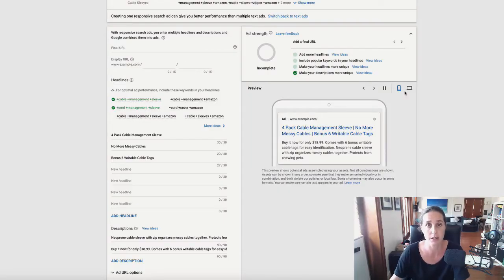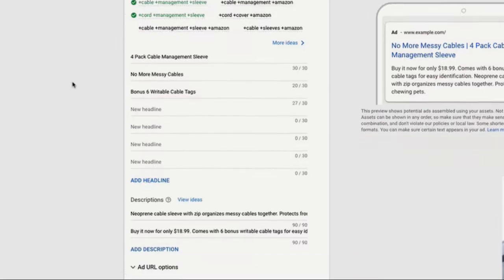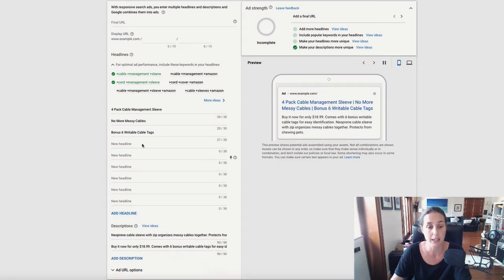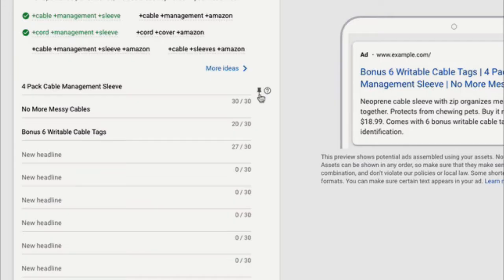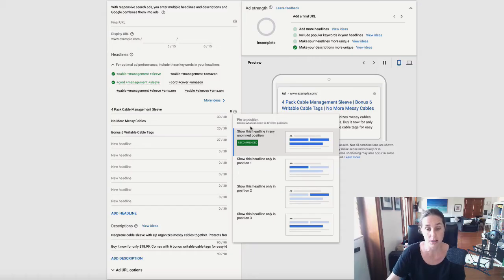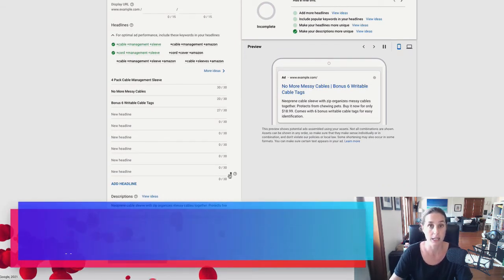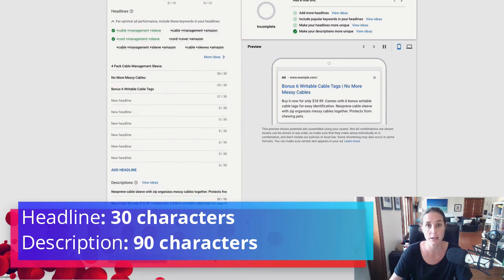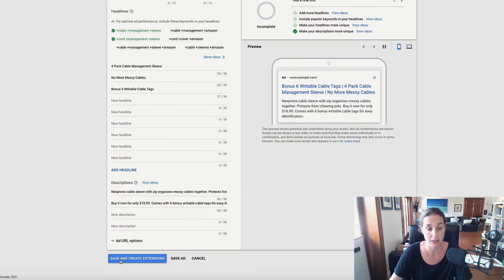Google Responsive Search Ads - Tips & Tutorial - Show Up in More Searches, Get More Conversions!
Google Responsive Search Ads - Tips & Tutorials - Show Up in More Searches, Get More Conversions! - in this video, I will be teaching you how to create responsive search ads for Google Ads